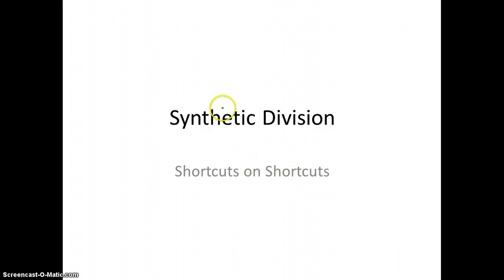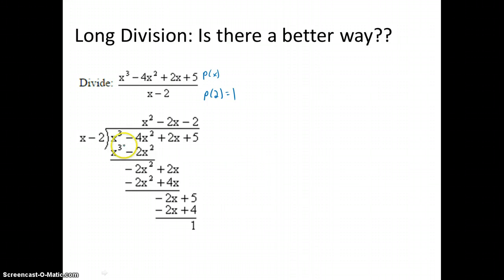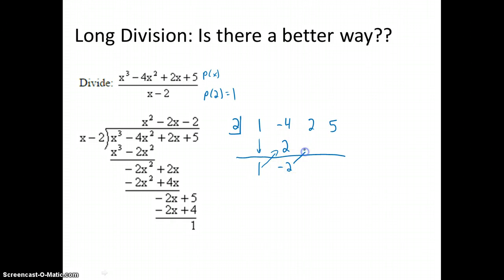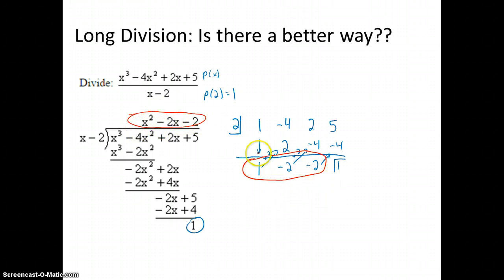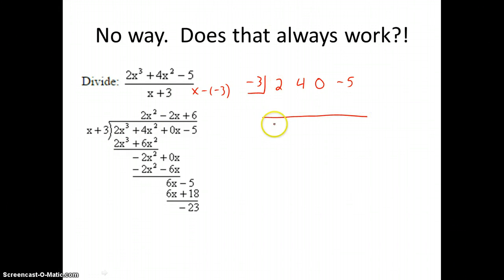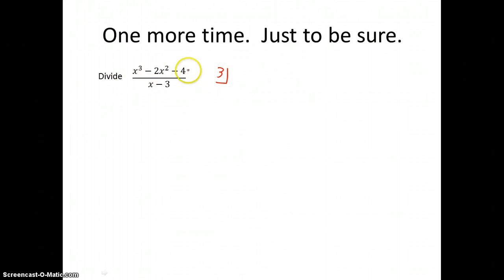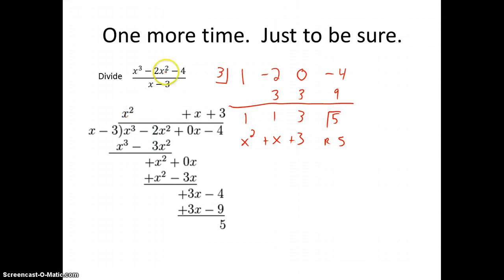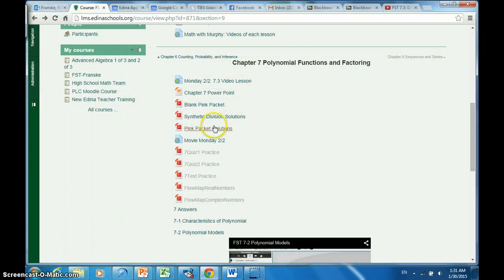7.3: Synthetic Division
Screencast for monday 2/2: Synthetic Division